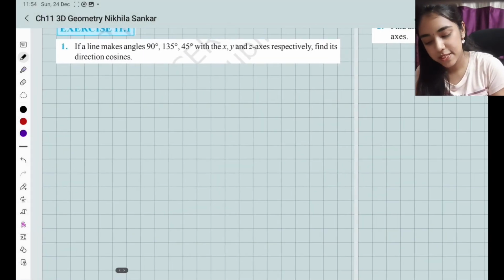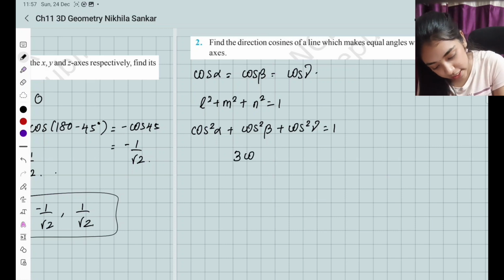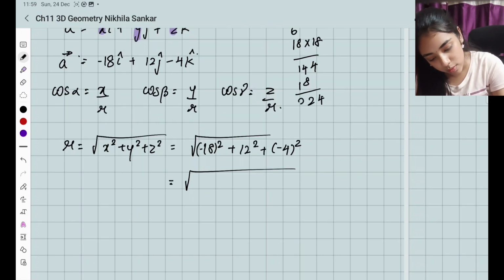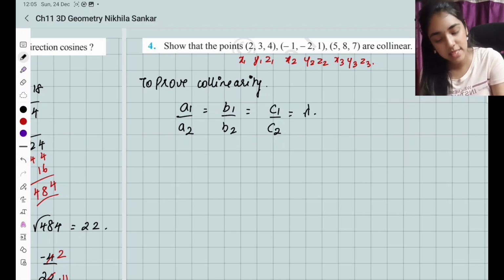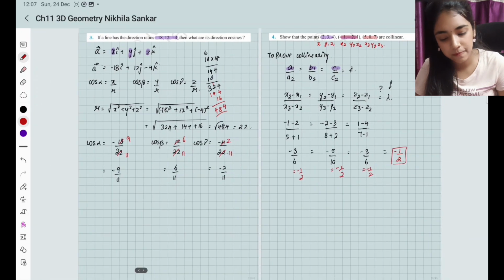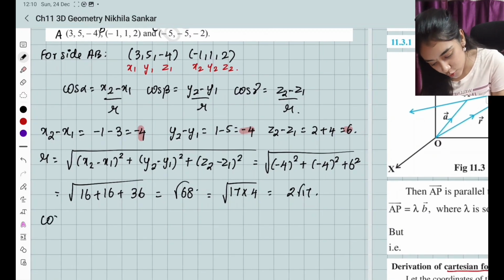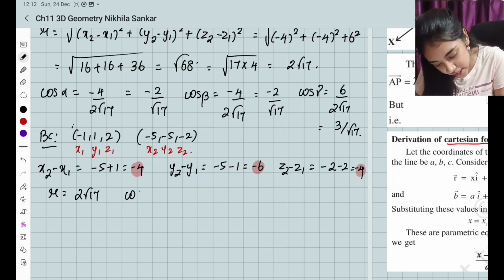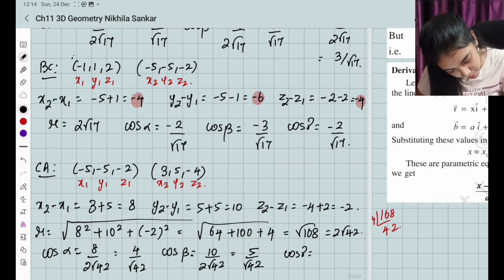Class12 Ch11 Ex11.1 1-5 3D Geometry Direction Cosines & Ratio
This video includes FORMULAS, EXAMPLES AND EXERCISES from the chapter VECTOR ALGEBRA Class 12